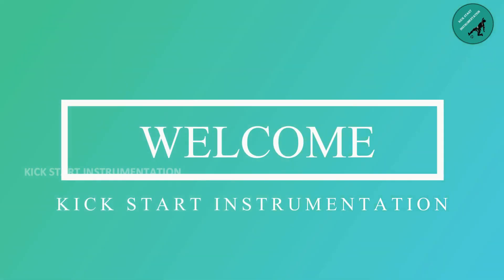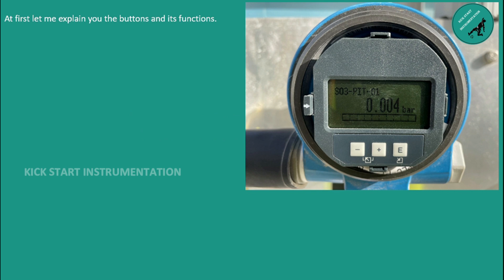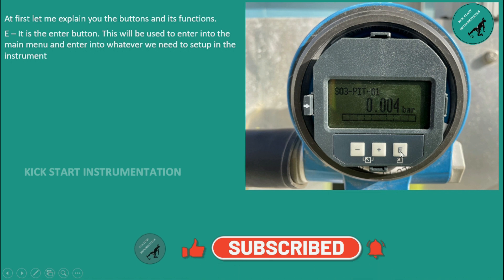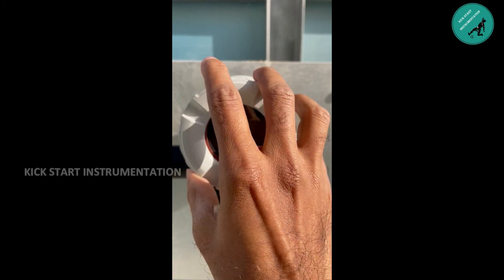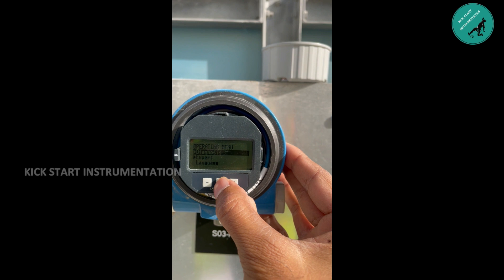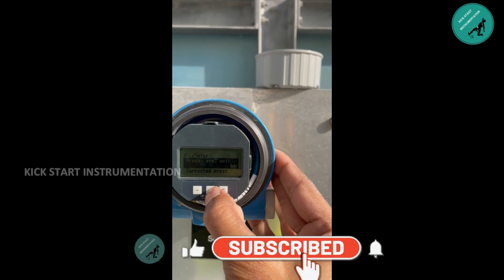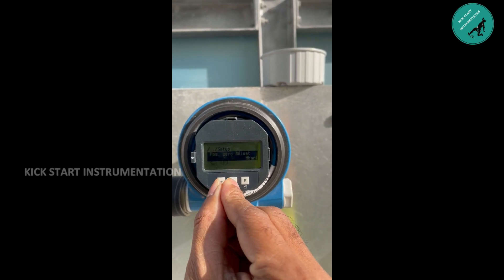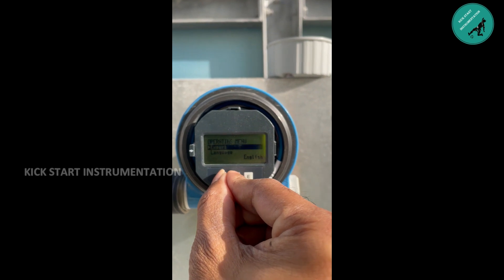How to set Position Zero Adjustment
How position zero adjustment is set in E&H pressure transmitter? Practical field setup is shown for your easy understanding.

E – It is the enter button. This will be used to enter into the main menu and enter into whatever we need to setup in the instrument
+ –  It is used to move down to search the required setup
- – It is used to move up to search the required setup
+ & - – It is pressed simultaneously to exit.